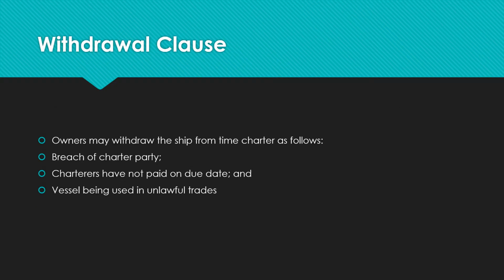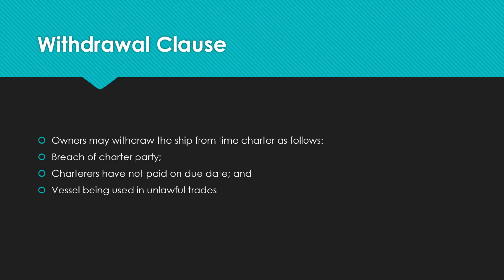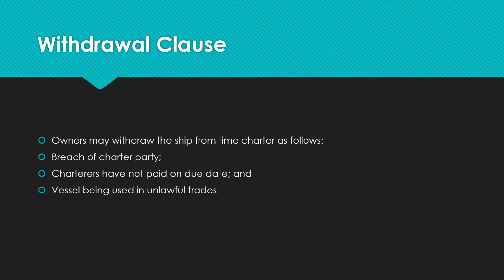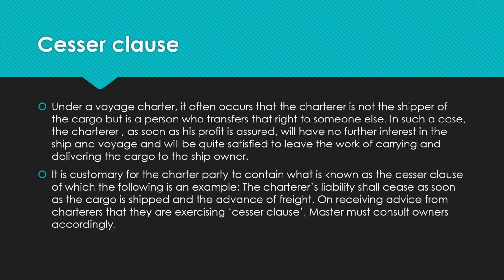Full Reach and Burden, Withdrawal Clause, and Cesser Clause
This video includes a discussion on the meaning of full reach/burden, withdrawal clause and cesser clause in the topic of maritime law and marine insurance for mariners.
Mariners intending to appear for certification exams will benefit from this video.